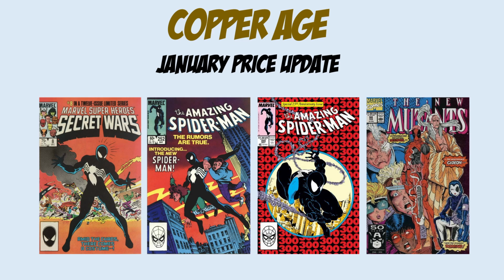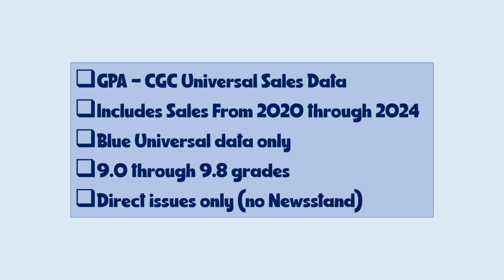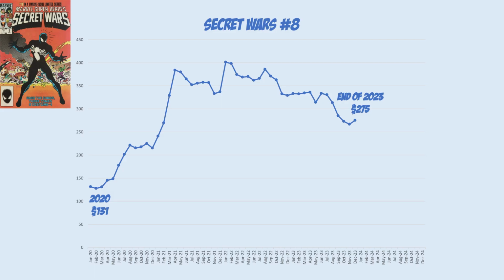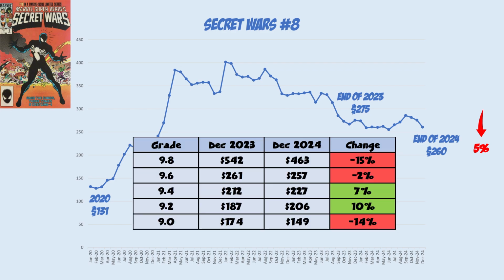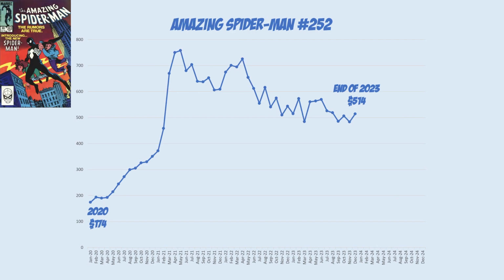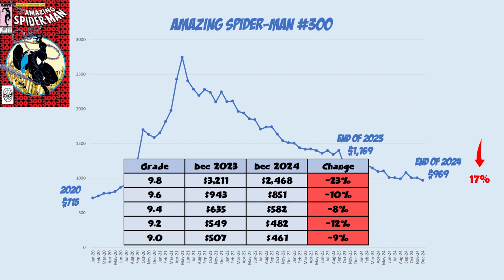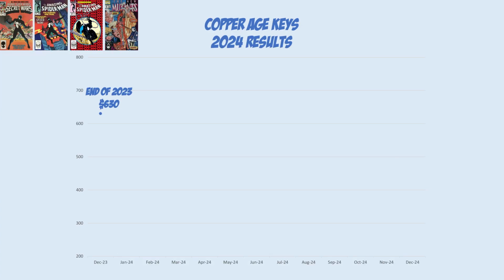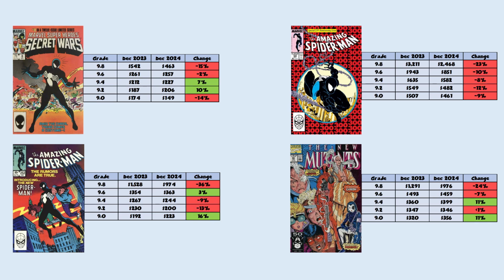My First Copper Age Comic Book Price Analysis....It's NOT all bad news!!!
In this video, I show my first ever price ever Copper Age price analysis.  The results aren't as bad as you might think.

We are always buying comic book collections, so let us know if you have something to sell!!!

Also, please check out my ebay store, Instagram page, and my website.  Here are the links: